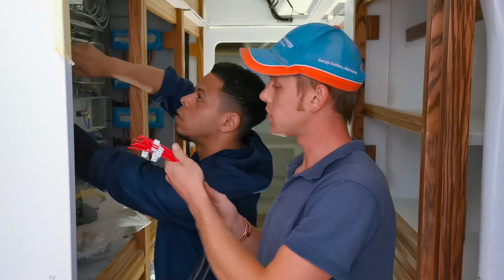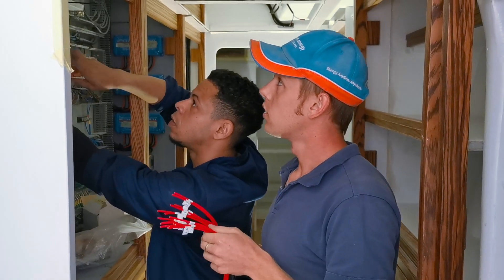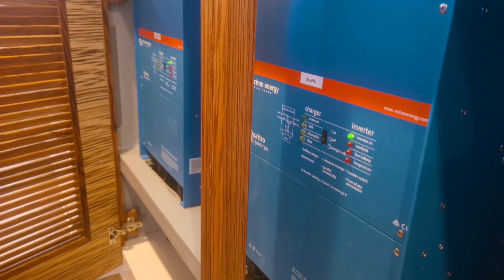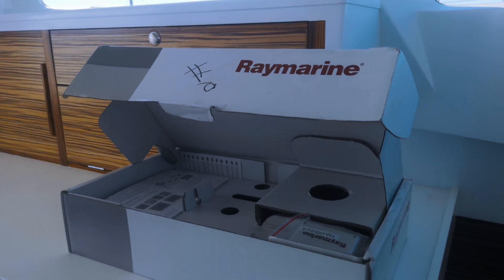Balance 526 Build Series: Episode 8 - Final Phase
Getting the electronics just right. The final phase of construction with a Balance 526 is all about synchronicity.  At Balance, finding perfect balance extends to the decision making for every element including the electronics. Raymarine & Victron work together in harmony. The system is easy to maintain and operate.